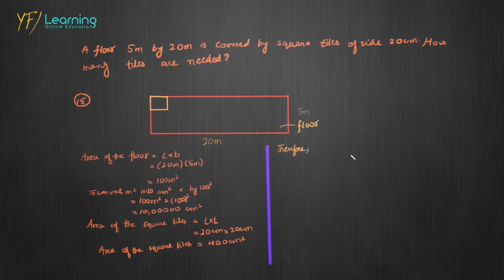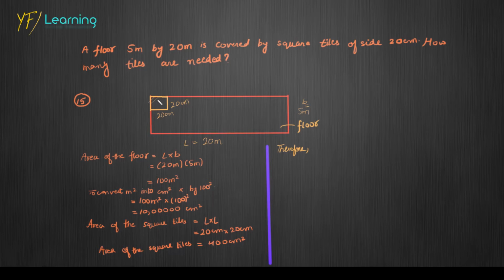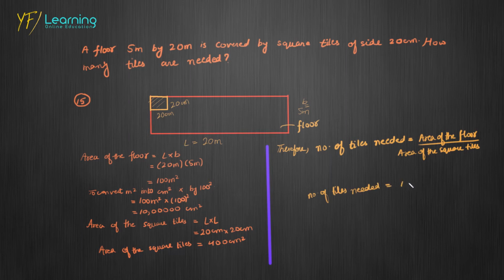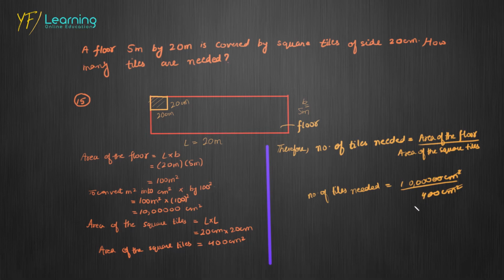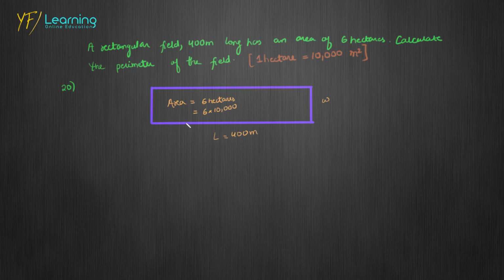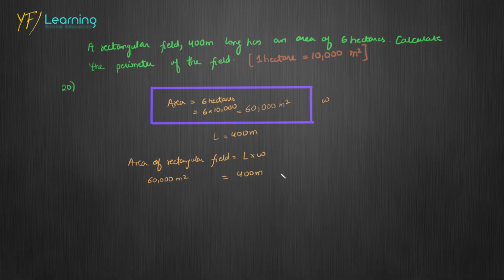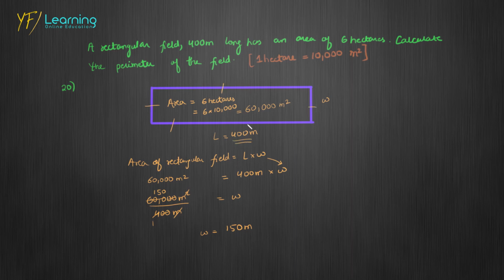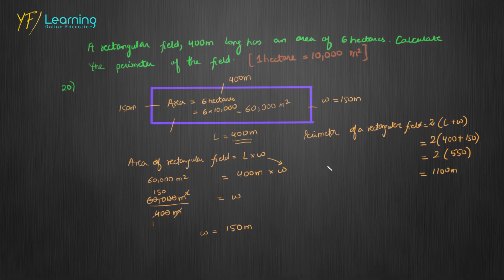IGCSE Mensuration (Lecture 6 )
This video is about Mensuration a part of IGCSE Extended Maths syllabus. This section covers all the topics and important concepts from Chapter Mensuration.
For Online tuition of IGCSE Mathematics